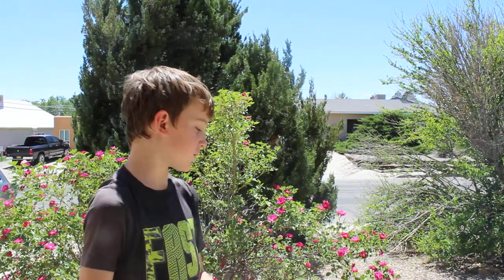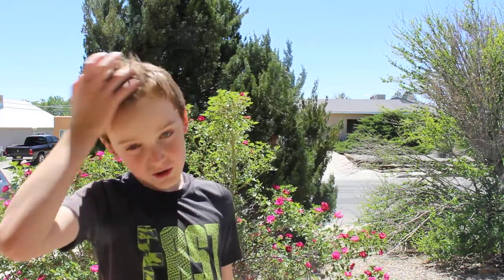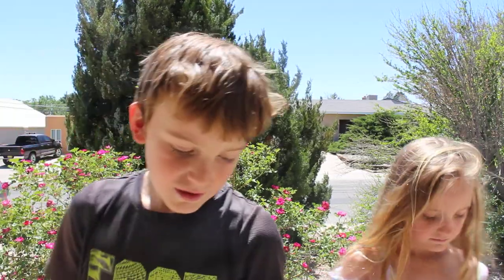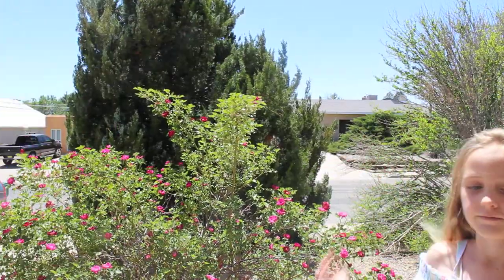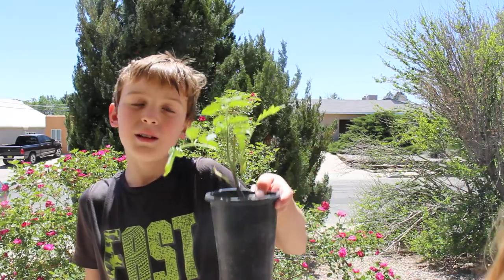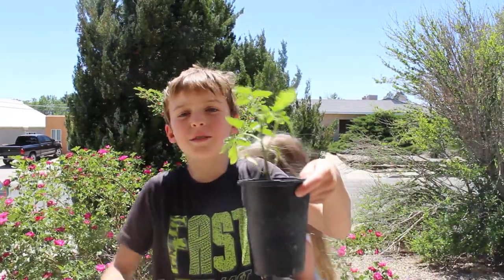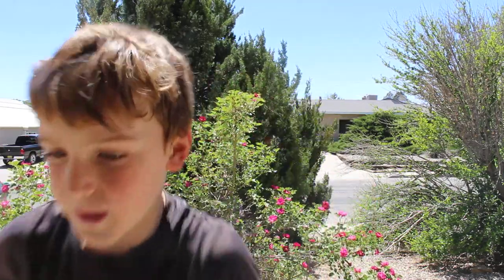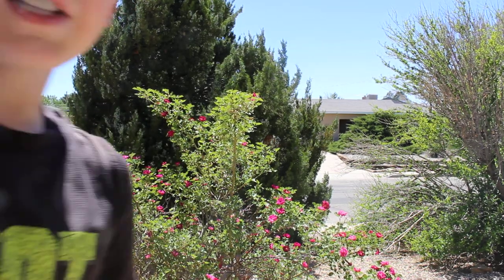Our house tour